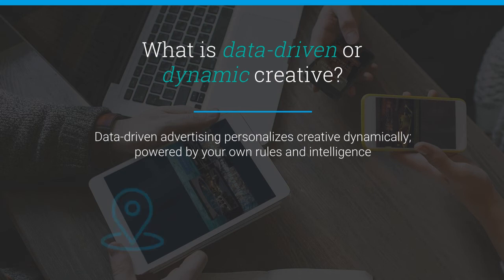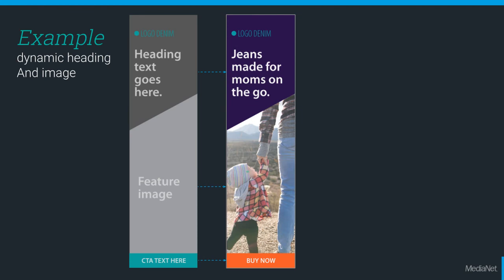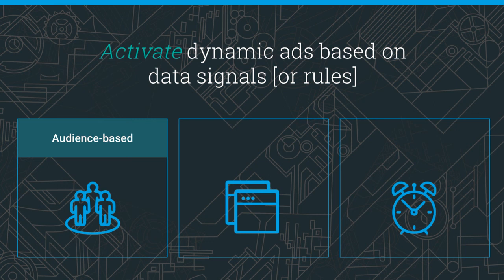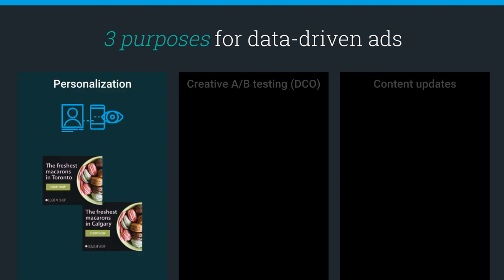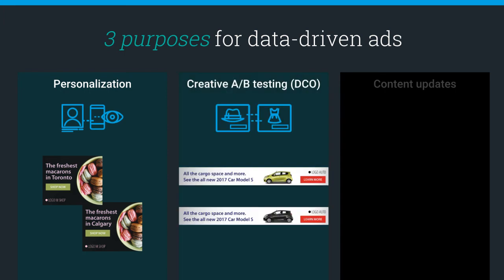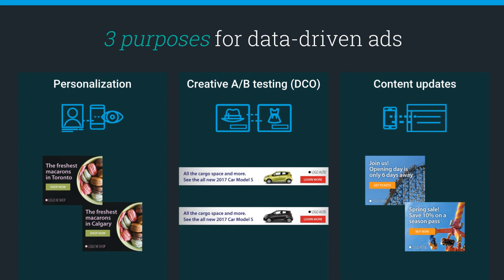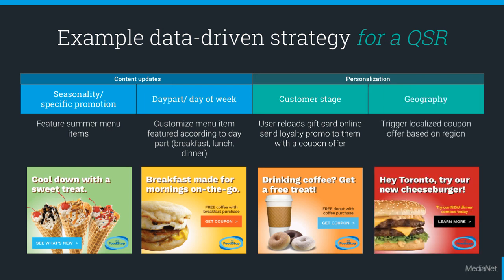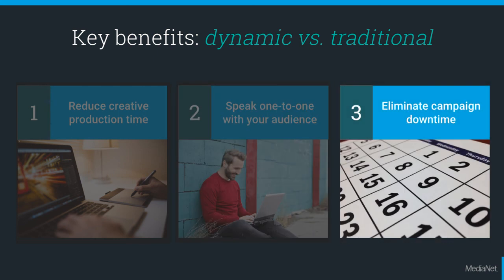Data-Driven Advertising 101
Webinar recording of 'Data-Driven Advertising 101' session

You will learn:
- What data-driven ads are and how they work
- Tthe main use cases
- The benefits of running a dynamic campaign